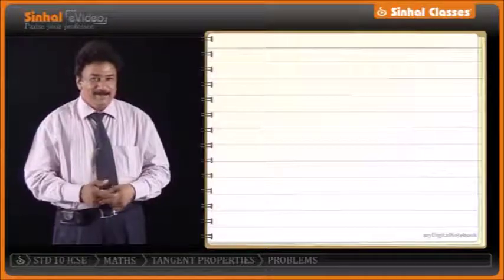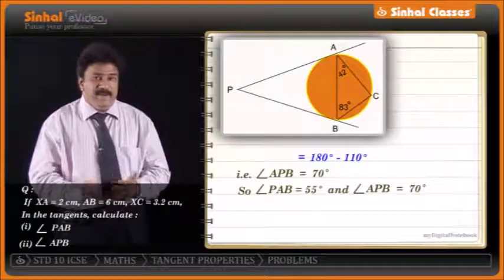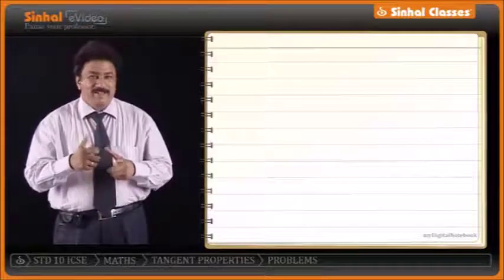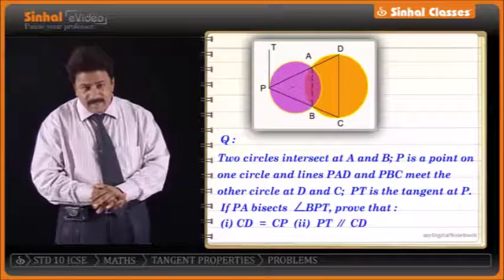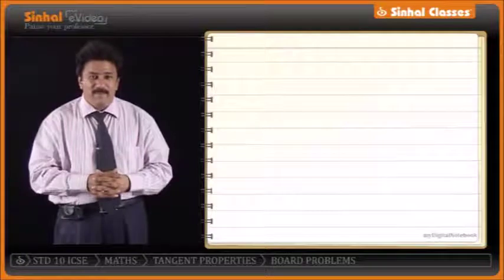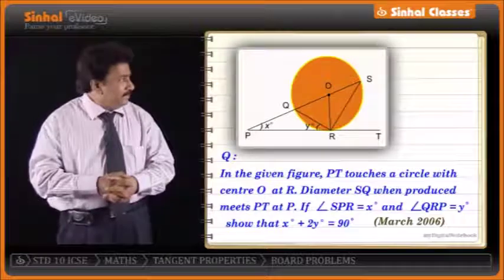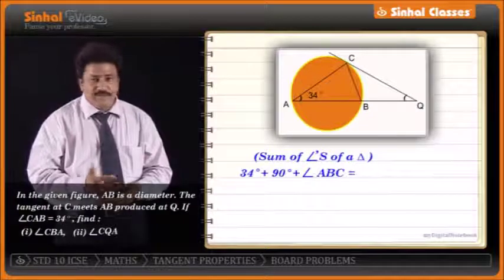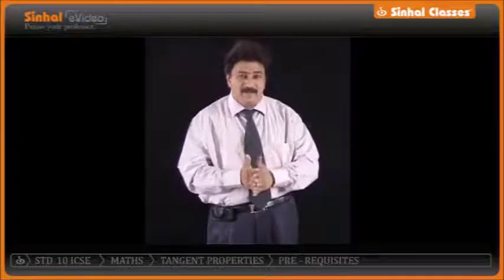Tangent Properties Part 3